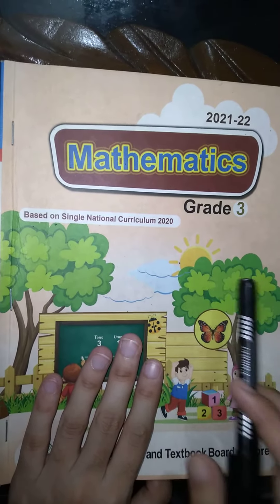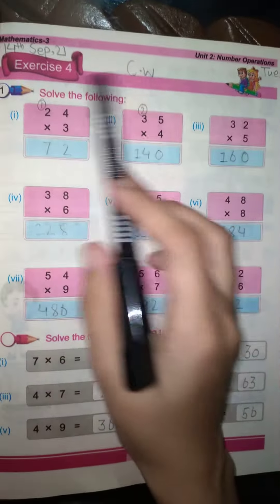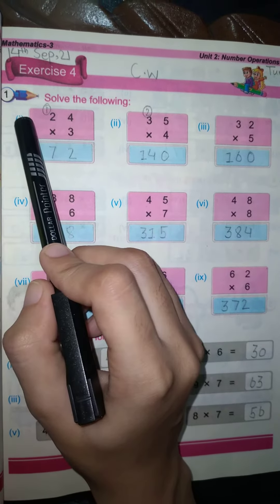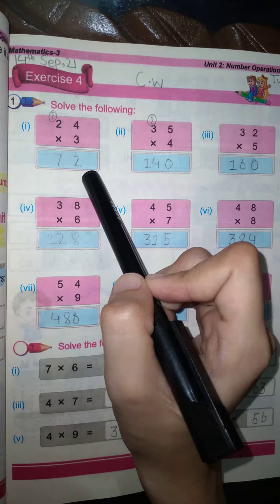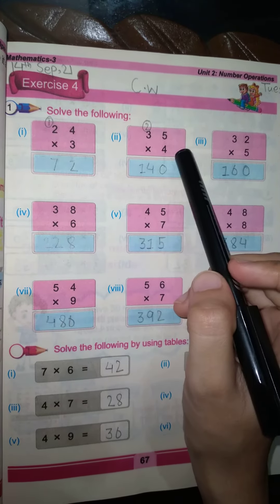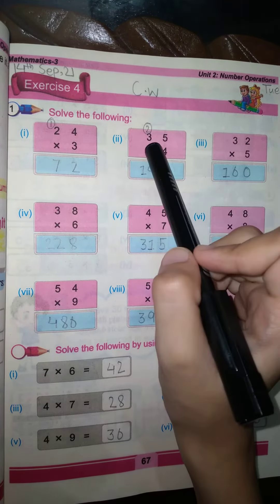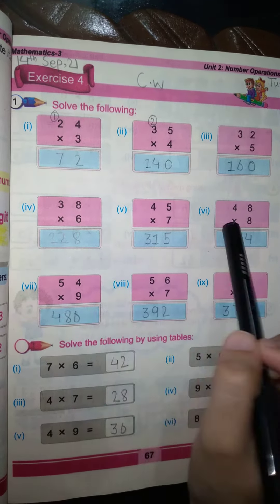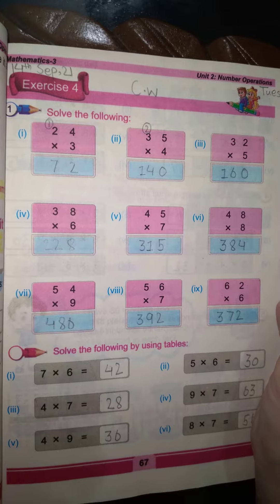III Math Unit#2 Ex#4 Q#1 14th Sep,21